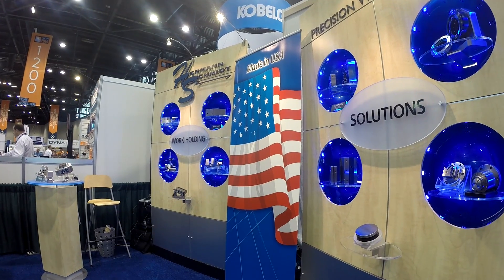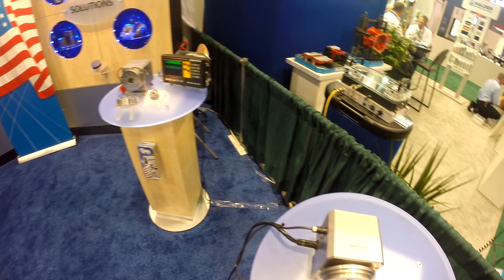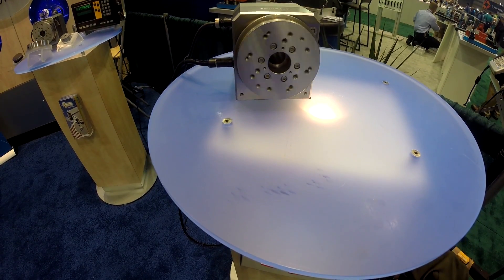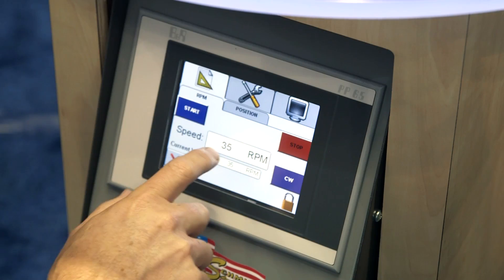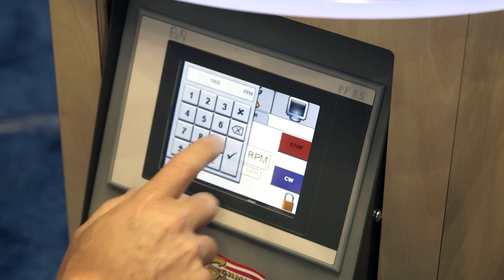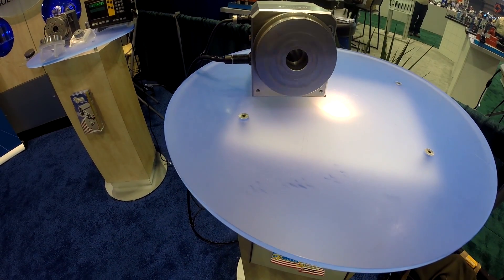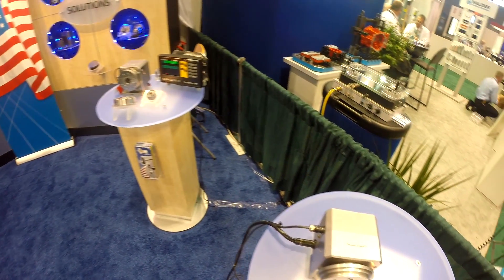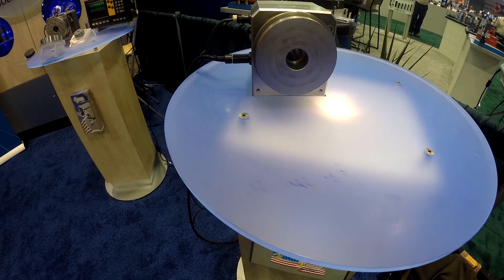Automated by B&R -- Hermann Schmidt @ IMTS 2014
The new stainless steel rotary index fixture from Hermann Schmidt is not only precise but can run up to 1800 rpm.  With it being electronically isolated and having a fully submersible spindle, the fixture can be used for virtually any machine found in a manufacturing environment.  It features a completely integrated platform from B&R with all display, motion, and I/O running on a single ethernet network.